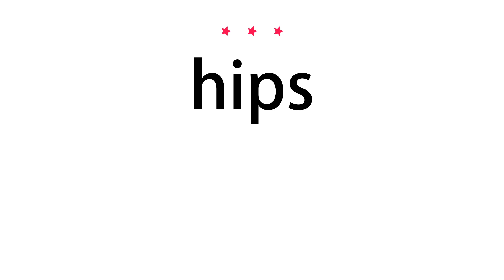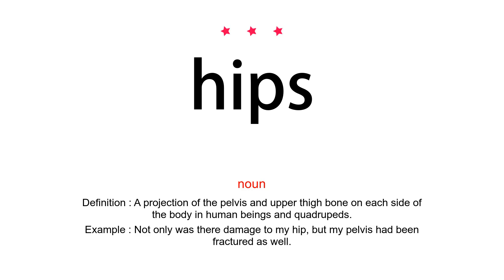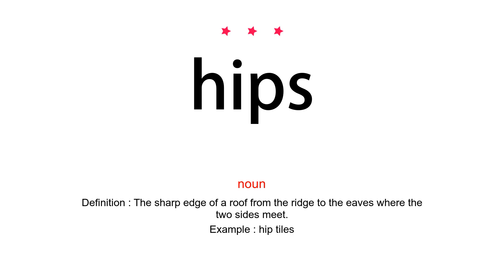How to pronounce hips - Vocab Today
The pronunciation of the word hips in Amercian accent is demonstrated in this video. If the word is from another language, such as brand name, it will be pronounced in its original language. Based on the word frequency, this is of 3 stars difficulty.

The word hips has the following meanings:
1. (noun)
Definition : A projection of the pelvis and upper thigh bone on each side of the body in human beings and quadrupeds.
Example : Not only was there damage to my hip, but my pelvis had been fractured as well.
2. (noun)
Definition : The sharp edge of a roof from the ridge to the eaves where the two sides meet.
Example : hip tiles